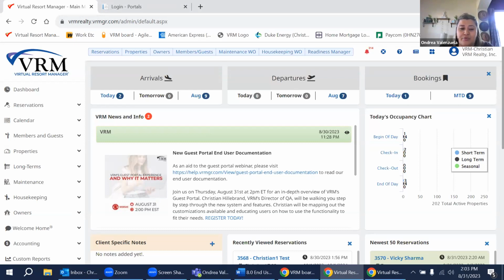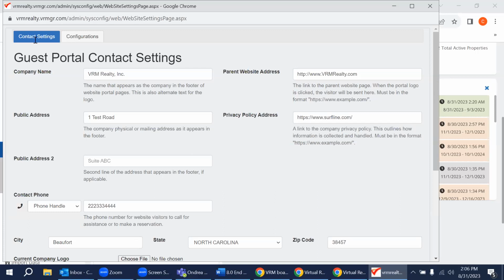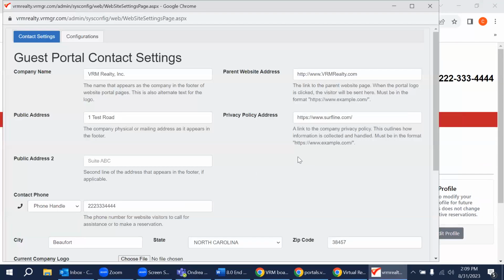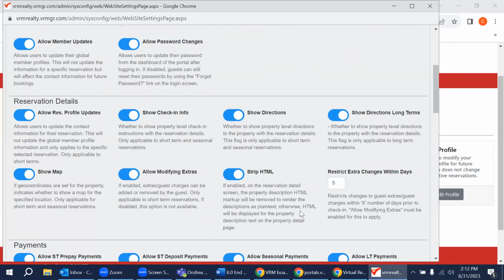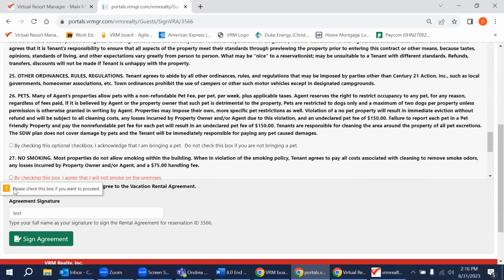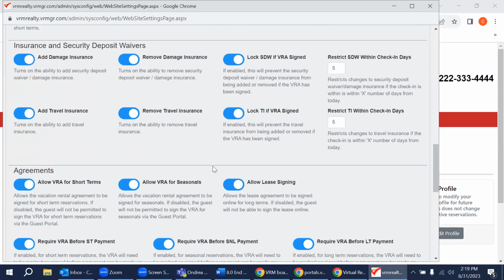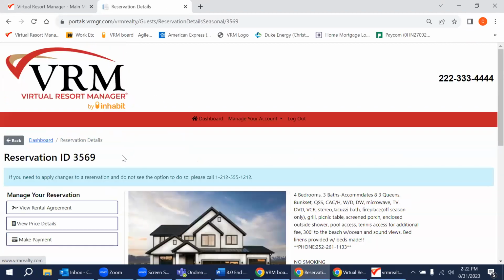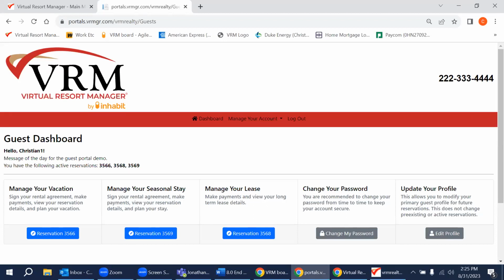VRM Insider: VRM's Guest Portal Experience and Why it Matters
Join us for an in-depth overview of VRM’s Guest Portal. Christian Hillebrand, VRM’s Director of QA, will be walking you step-by-step through the specifics of this amazing piece of functionality. He will be mapping out the customizations available and educating users on how to use the functionality to fit their needs.

Get a first-hand look at Guest Portal from inside the VRM application. You and your guests are going to love its aesthetics and user-friendly capabilities. We can’t wait to give you a grand tour.

Property managers using the Guest Portal can create a customized experience based on their branding and company preferences, such as: color scheme, logo, contact information, the ability to turn on and off each piece of functionality, the freedom to change the language on labels and buttons, and the option to apply customized messages for the guests. Your Guest Portal experience is fully within your control with just the click of a few buttons.